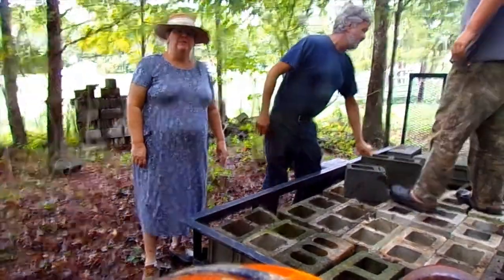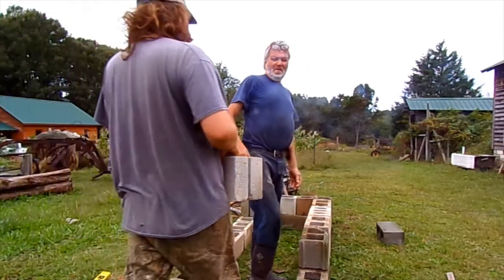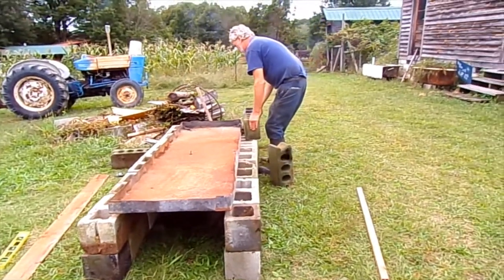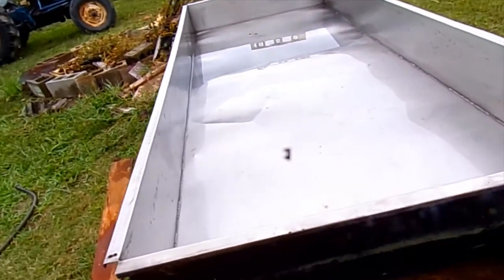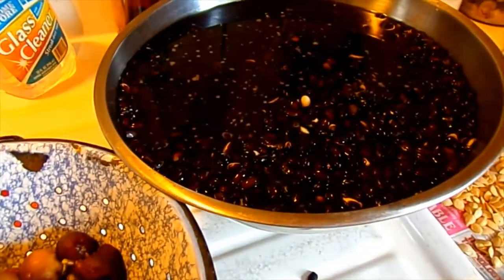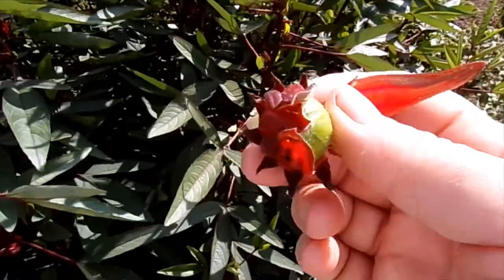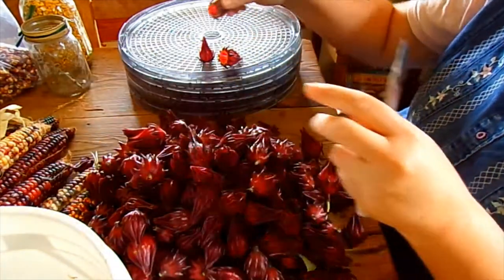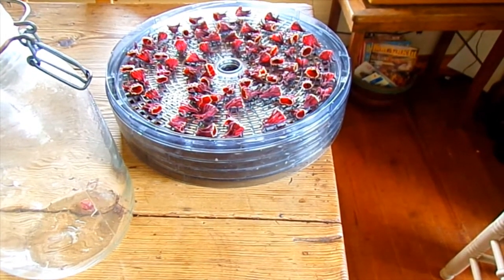Sorghum Molasses Vat Set Up ~ Drying Roselle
This is something we have never done before, setting up a molasses vat. We have used other peoples set up and this is the first time we have done it on our farm. This temporary setup  will prayerfully be good enough to cook down 100 gallons of sorghum juice to create what people around here call sorghum molasses.

Our beautiful Roselle is ready to harvest. See how easy it is to dry it to make some tea out of it.